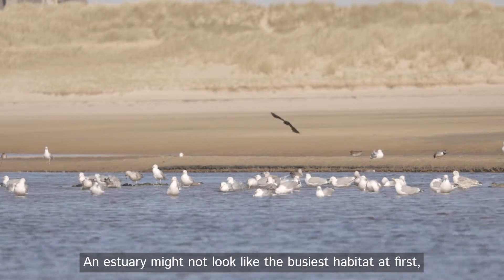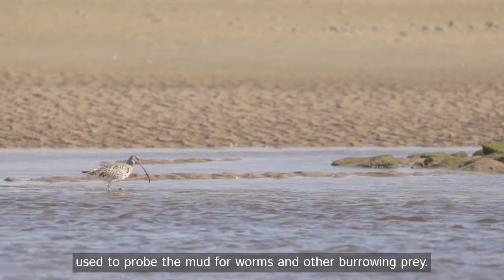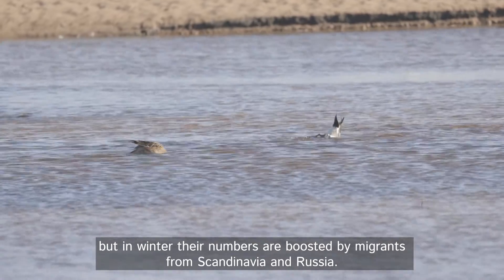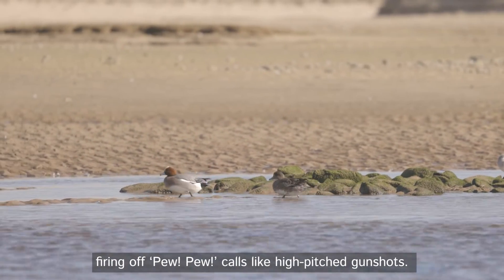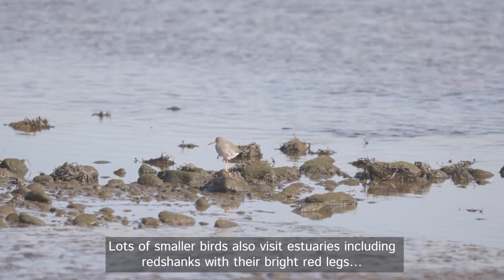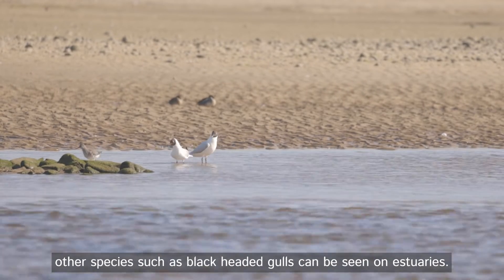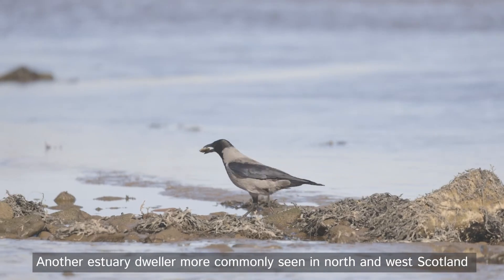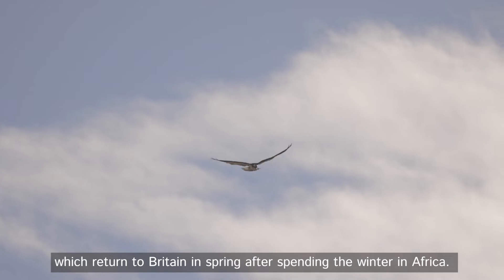Watching Estuaries with Rebecca Gibson | See Nature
As the transition area between two habitats, estuaries in the UK harbour a huge range of birds, both resident and migratory. Wildlife writer Rebecca Gibson introduces us to just a few of the bird species you can spot in estuary waters.